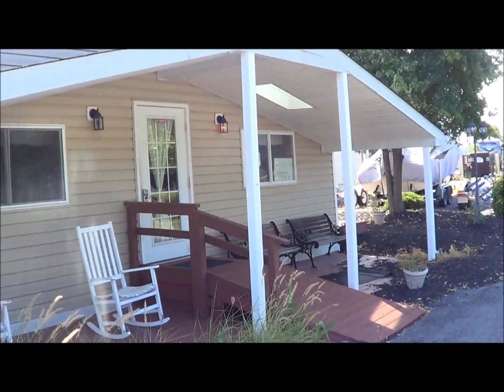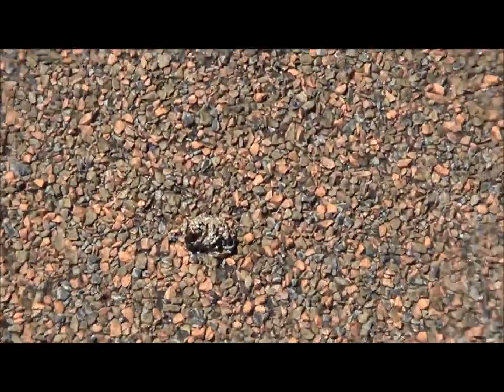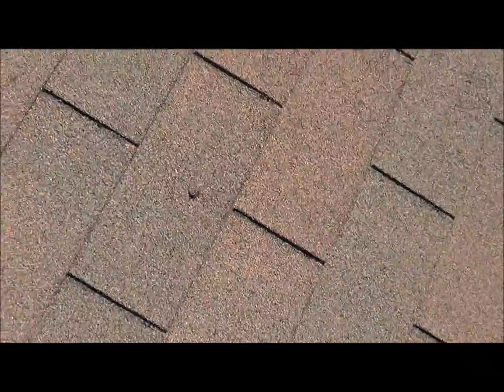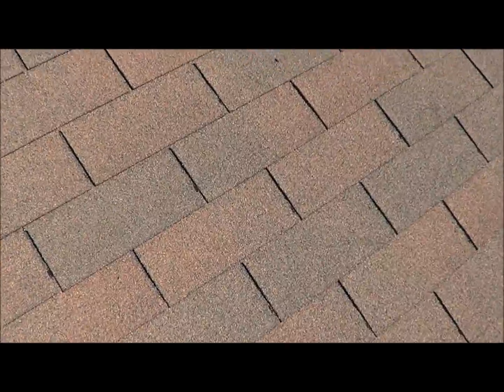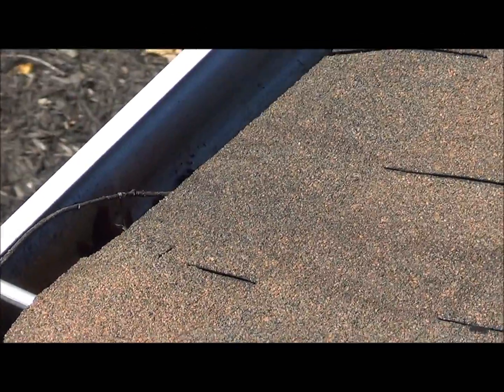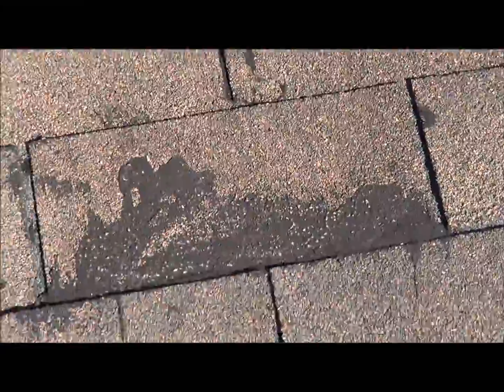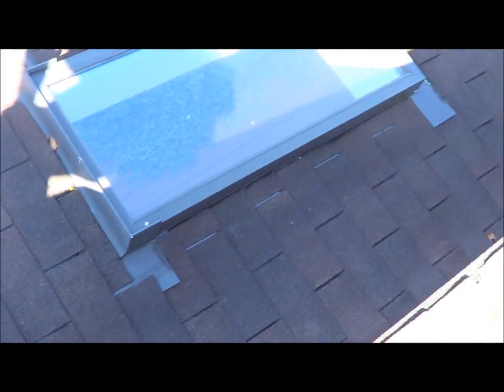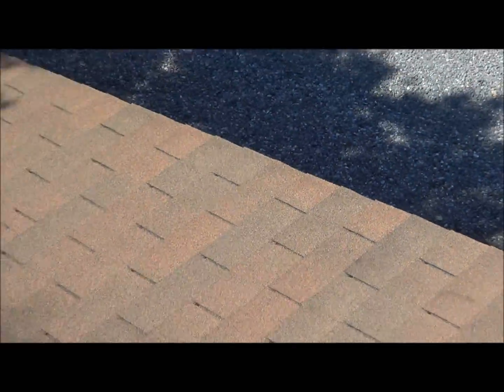Kerns ROOF Port Tobacco, MD 15-08-059